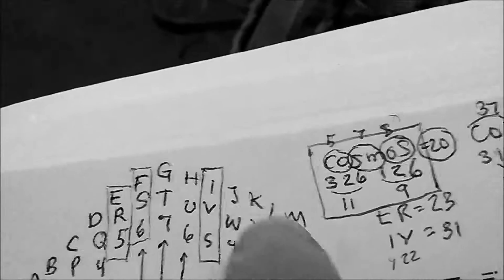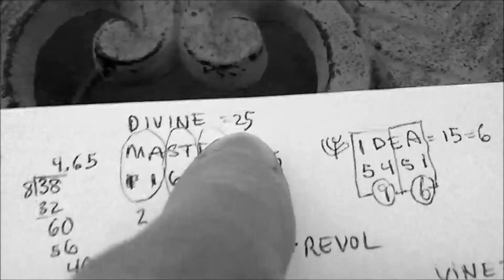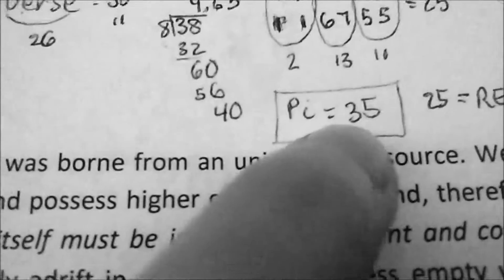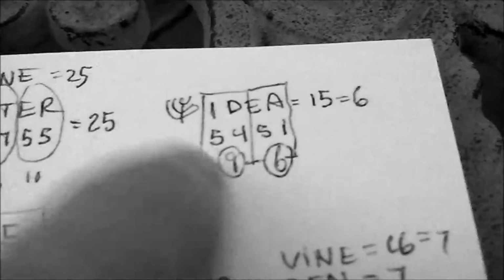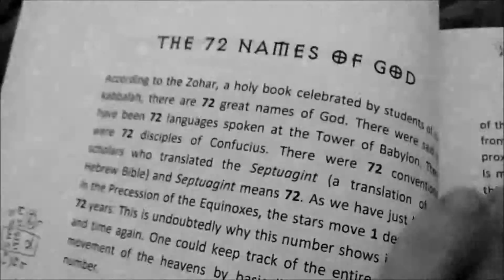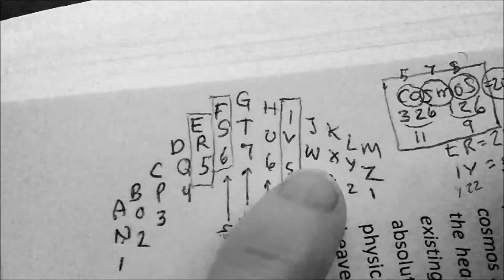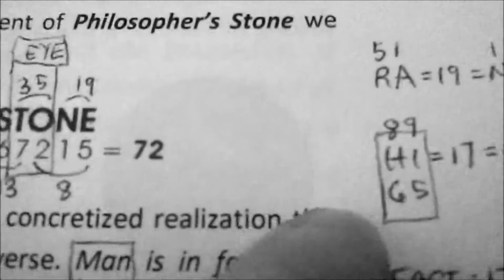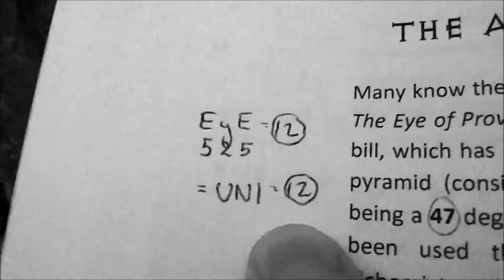More Menorah Decode and Bridges between Ciphers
...when you lean close and really listen you can hear the ciphers talking to eachother! ...

from this book:

menorah, jewish, alphabet, pi, gematria, ciphers, codes, secrets